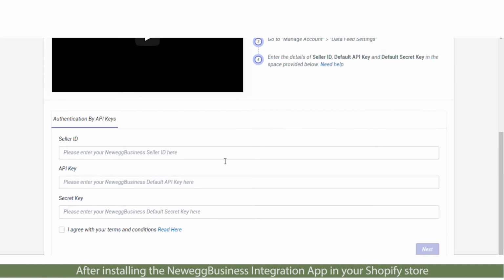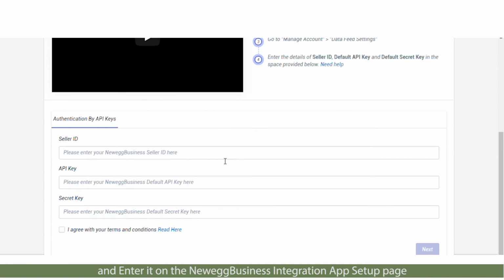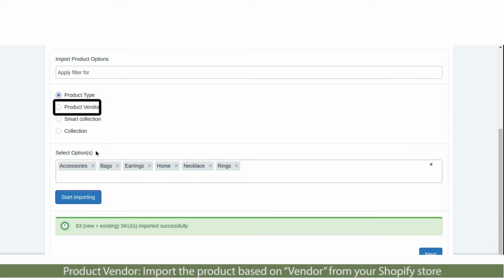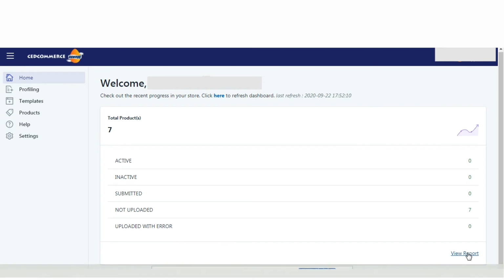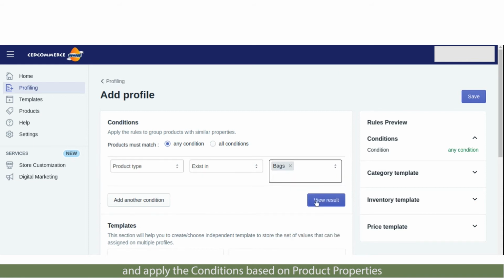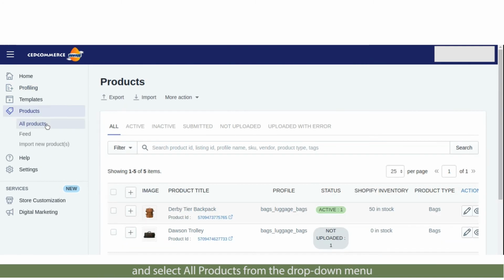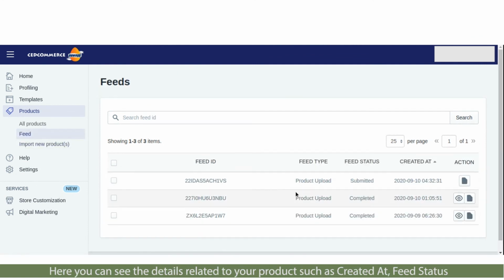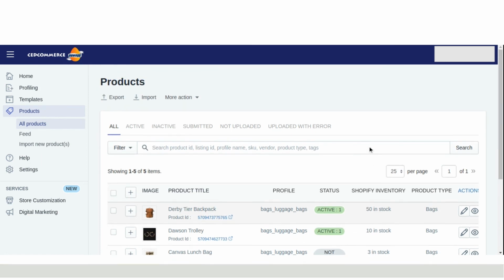How It Works? Newegg Business Integration App.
Integrate your Shopify store with NeweggBusiness using the API key configuration today to start experiencing the best of both the worlds. Upon successful Installation of NeweggBusiness Integration app, follow the steps to complete configuration and list products on the marketplace.

1.Log Into NeweggBusiness Seller Account.
2.Collect the Seller ID, API Key and Secret Key.
3.Copy and Paste this data in Step 1: Connect with NeweggBusiness for Configuration page of the NeweggBusiness Integration app.
4. Click Next, to Import Products.
5.Select the valid importing option for your products and successfully Import Products.
6.Complete the Profiling.
7.Upload Products to NeweggBusiness.

Watch the entire video for a better understanding and visual aid on how to complete configuration and set up your NeweggBusiness Integration App.

The App comes rich with features for sellers having a vision of expanding their online presence.
*Some of the salient features are:
Organized Dashboard
Bulk Product Listing
Product Management

*Our Prominent Services

Shopify Store Development
Shopify Theme Customisation
Digital Marketing Services
Shopify Marketplace Integration